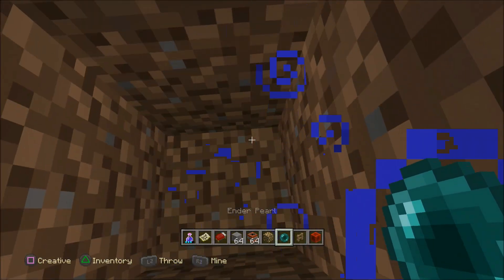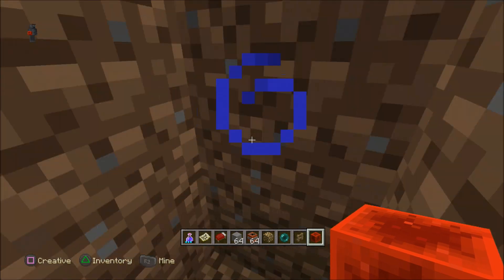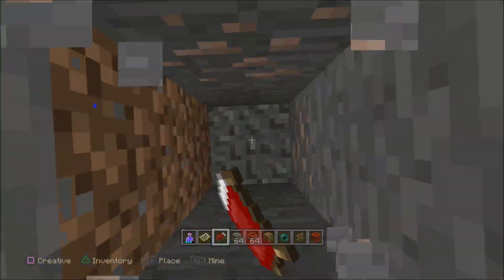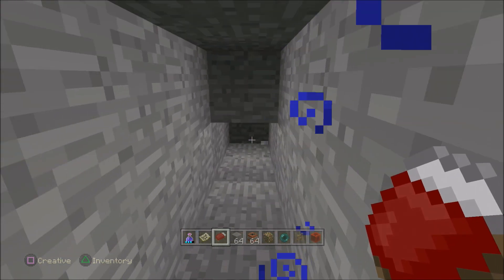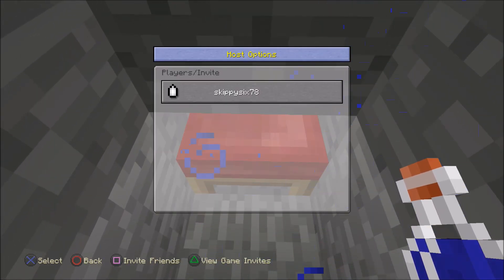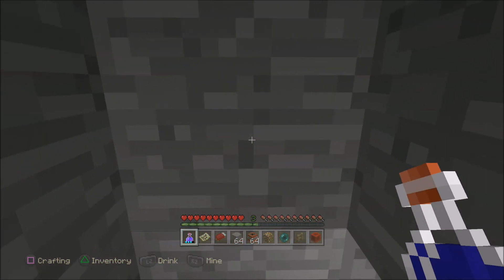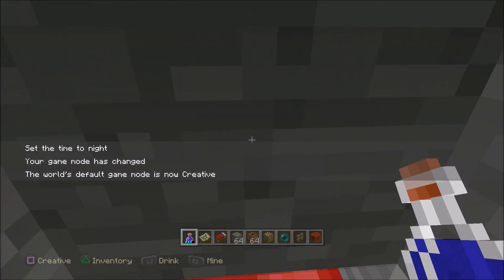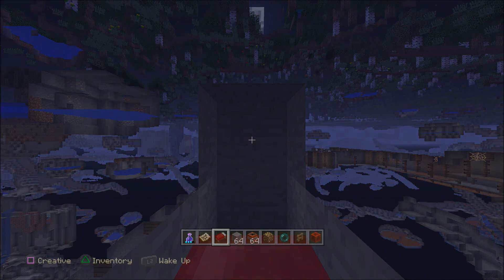Minecraft Bedrock - X-RAY GLITCH ☠️ How To ☢️ Tutorial - PS4 , MCPE , Xbox , Windows & Switch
This is a Minecraft Bedrock X-RAY GLITCH ☠️ How To ☢️ Tutorial for PS4 , MCPE , Xbox , Switch & Windows 10 Edition ( Version ) Help me get to 300k ! ✅In today's Bedrock Edition tutorial I will show you how to do a X-RAY GLITCH ☠️ EASY ☢️ Tutorial for Minecraft Bedrock | PS4 , MCPE , XBOX , Switch & Windows / PS3 / Wii U. If you enjoy the video, drop a like👍 and Subscribe to my Minecraft channel for DAILY 🌎 🌎 , Lets Plays & News Updates !

👑Become a channel Member to receive Exclusive Emojis, entry to our private Discord server & access to The Let's Play Realm or V.I.P Redstone Help or use this link for iOS Thanks for your support !